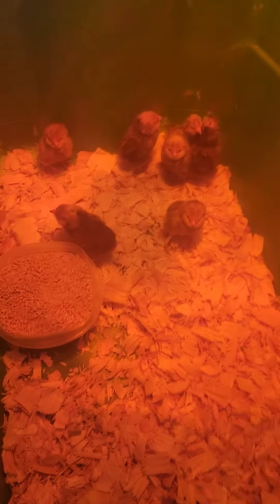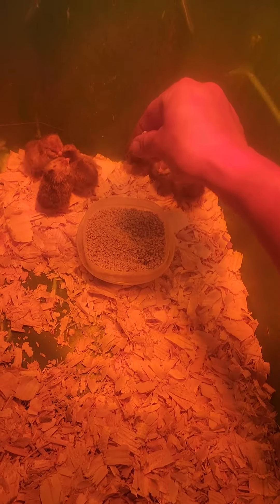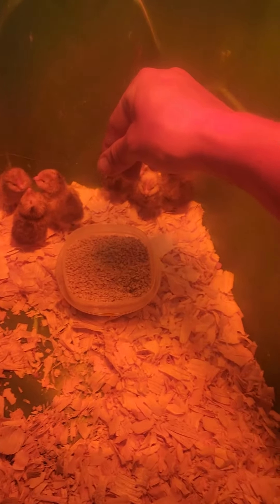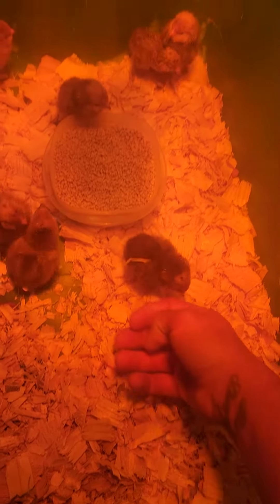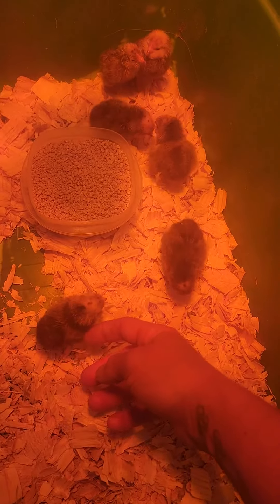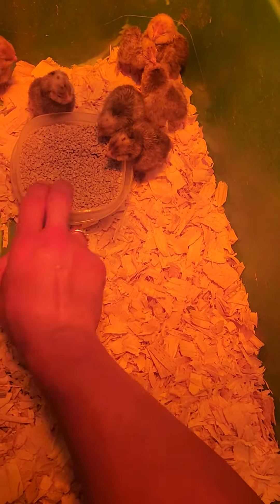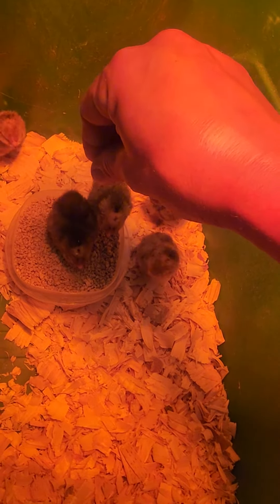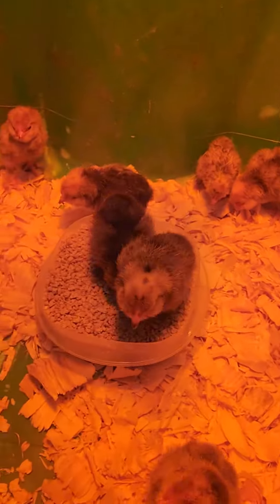how to teach chicks to eat, fresh out of the incubator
we hatch chicks and raise chickens, we always have some chicks I'm the house that we are teaching how to eat or drink.